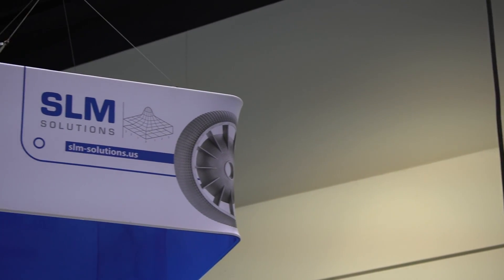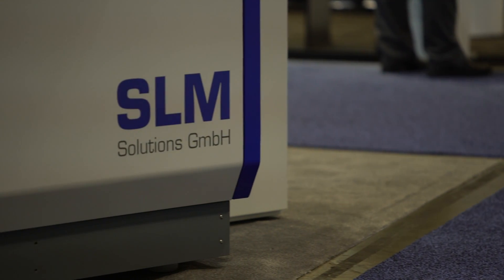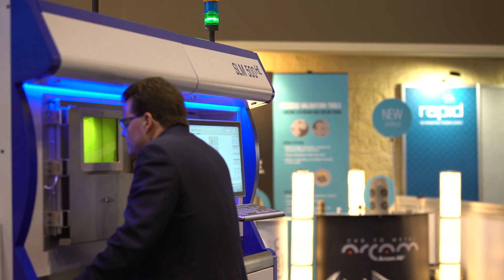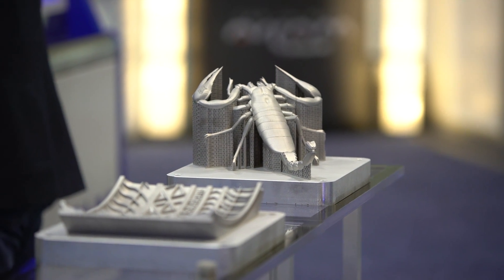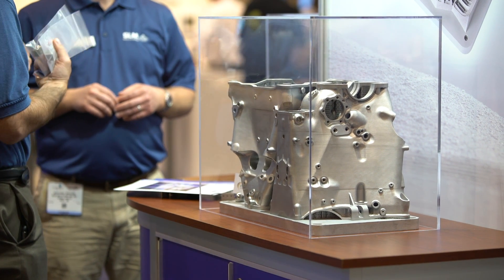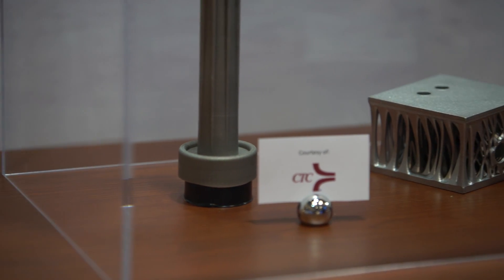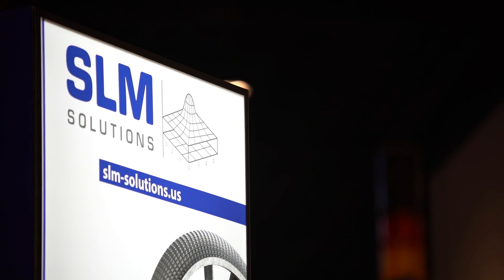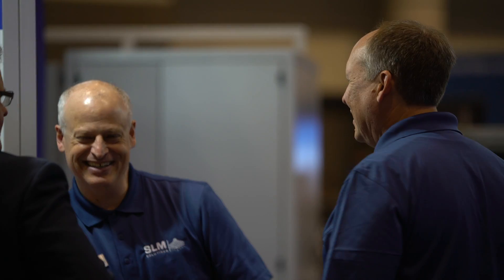SLM Solutions talk "strictly metal" 3D printing at RAPID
Jim Fendrick from SLM Solutions, talks to TCT at RAPID 2016 about the metal additive manufacturing company’s range of industrial 3D printing systems. We take a look at its largest machine, the SLM 500 which features up to four laser capabilities for increased production in a range of materials including titanium, stainless steel, Inconel and aluminium.

“Strictly metals” with a current focus on aerospace applications, in particular turbine engines, we hear how SLM customers are using these advanced machines for real manufacturing applications rather than just prototyping.

Jim explained: “The industry is becoming more mature because more people are starting to use this for manufacturing. It is a more involved process because it’s not just the machine, it’s a whole manufacturing process that has to be addressed to get any kind of repeatability out of your parts.